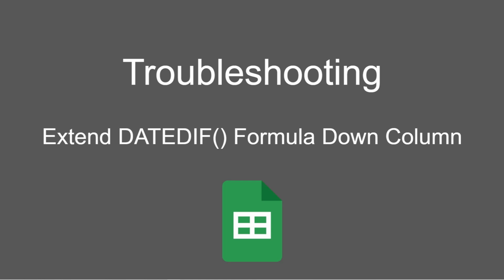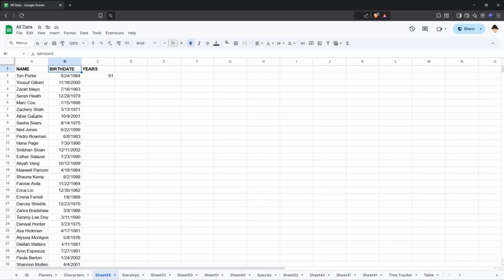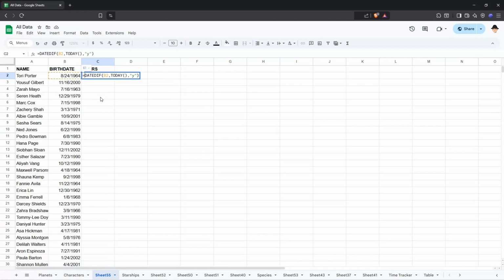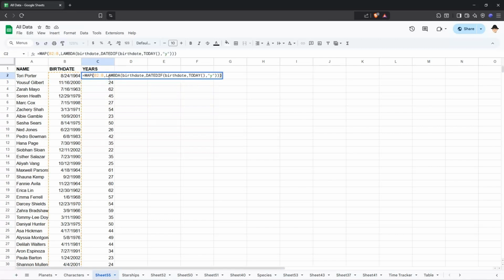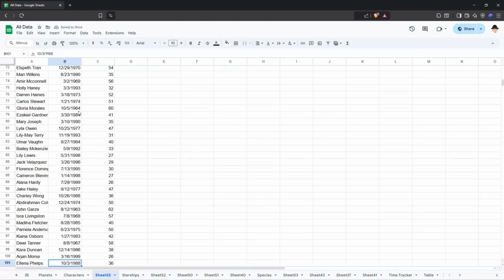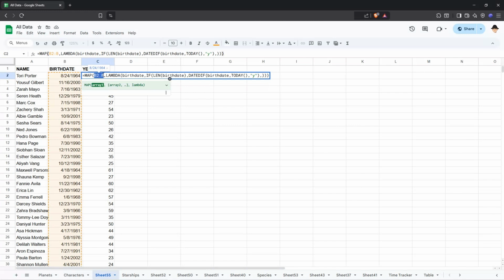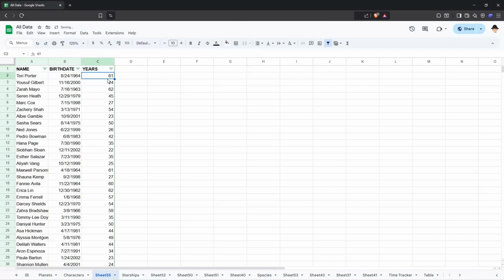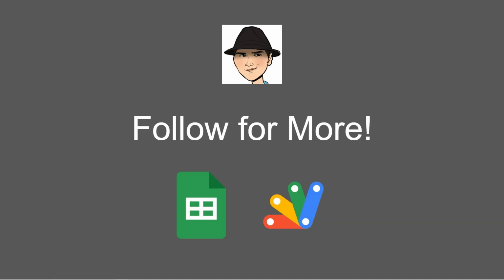Google Sheets Troubleshooting: Extend Existing DATEDIF() Formula Down a Column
This user had an existing DATEDIF() formula but wanted to extend it down a column such that it would also apply to any new entries – a perfect time to use MAP()!
I also show how to put the MAP() in the header so that the entire range can be Sorted without messing up the formula output